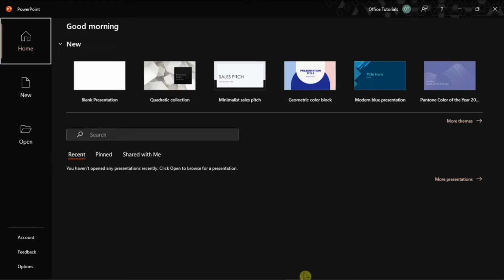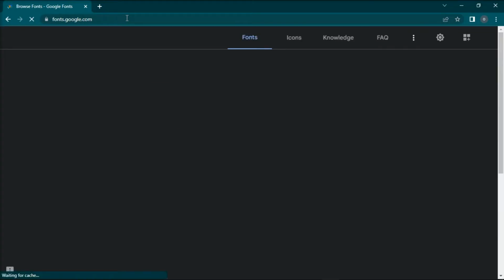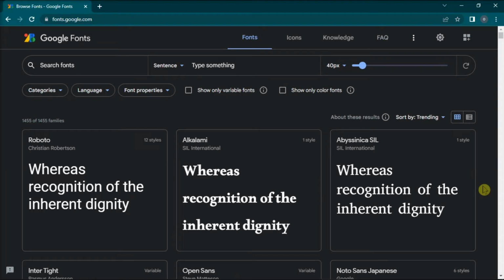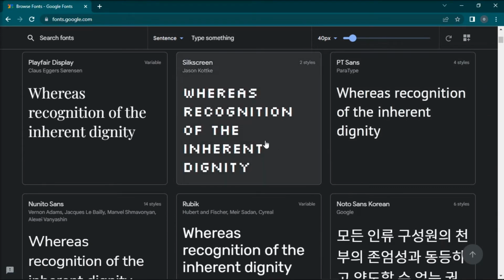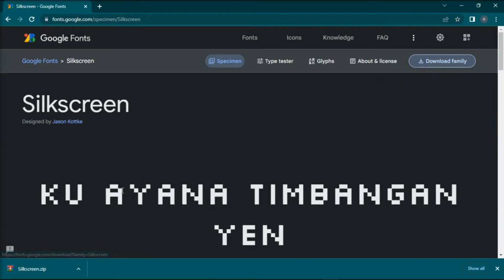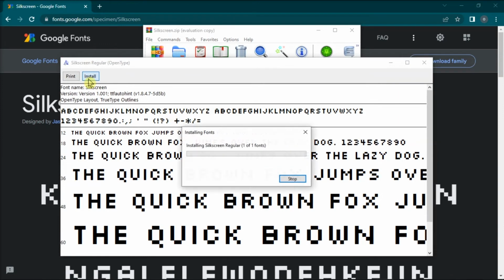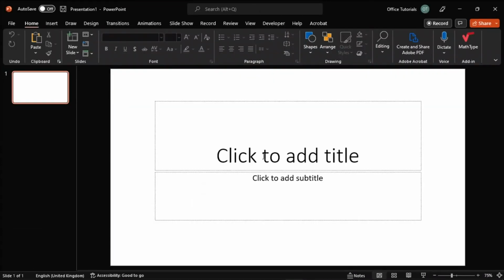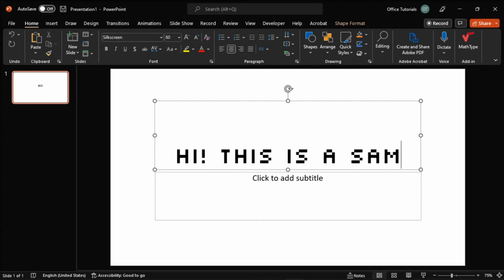How to Add GOOGLE FONTS Into PowerPoint (Easily!)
Would you like to be able to use a Google Font inside PowerPoint?  You can!  Easily install Google Fonts onto your computer for you to use PowerPoint anytime.  Just follow the steps in this tutorial to see exactly how.